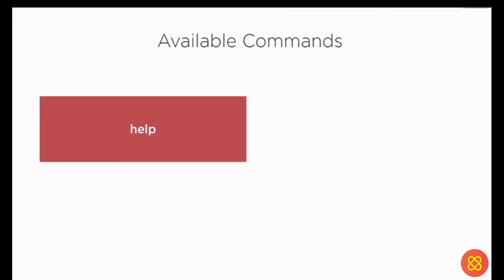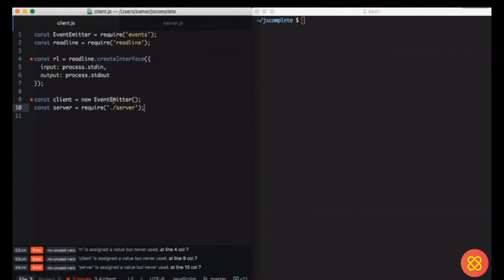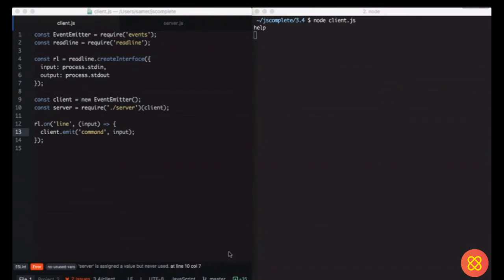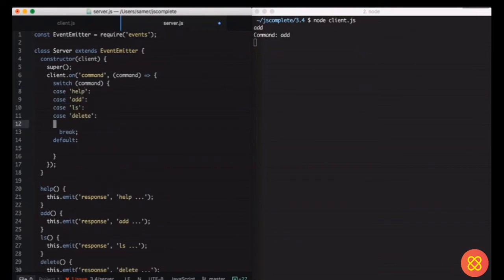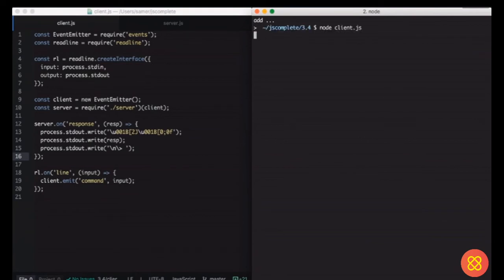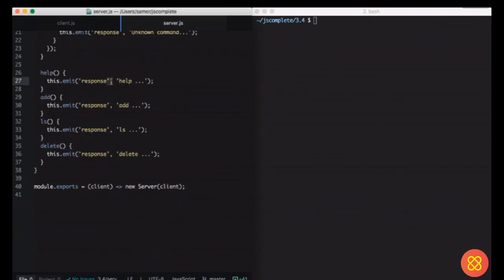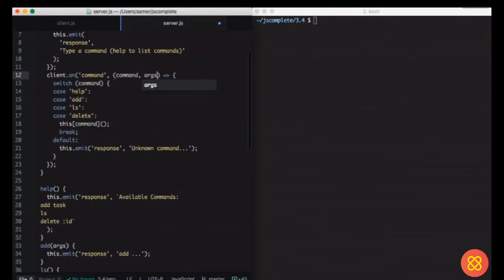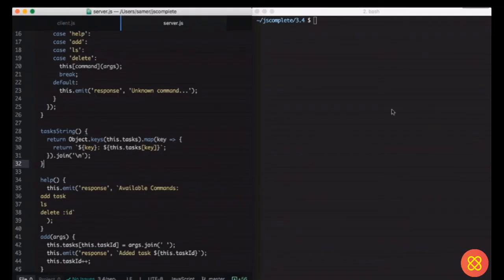Task List Manager using NodeJS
In this video we are going to learn how to build a Task List Manager using NodeJS. This video covers some advanced concept of NodeJS.

Content Covered in the video:
1) Event Emitter
2) Readline Module
3) JavaScript
4) NodeJS Advance concept
5) process.nextTick()
6) Object.keys()
7) Client-Server Relation

This video is helpful for those in understanding the advance concept of NodeJS through a simple project.